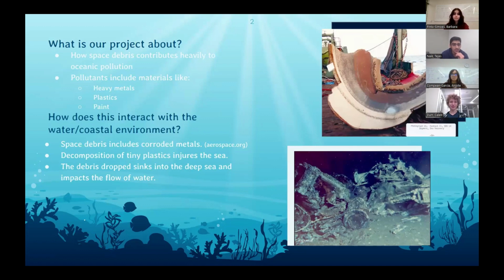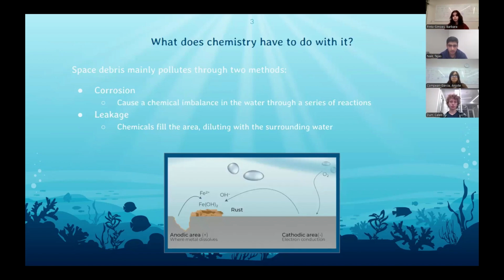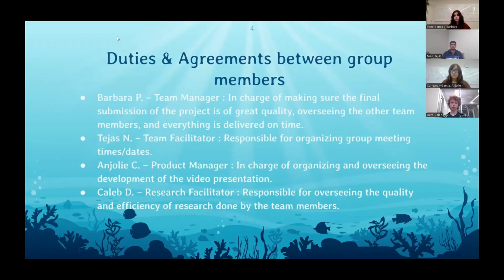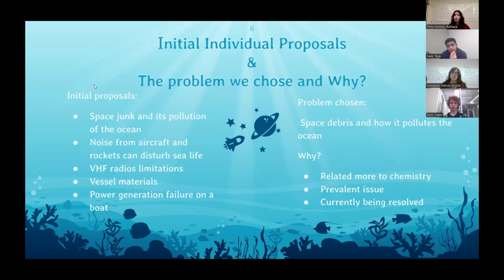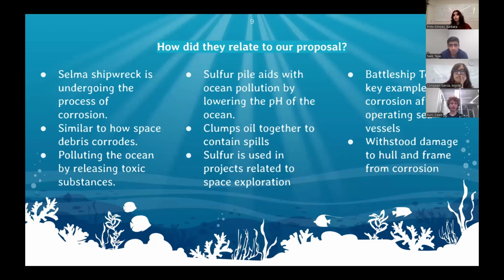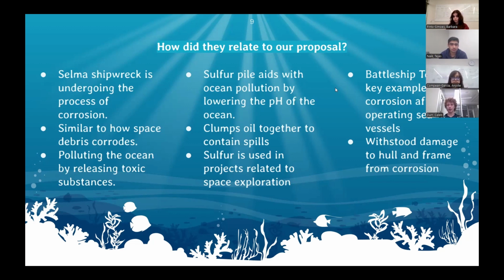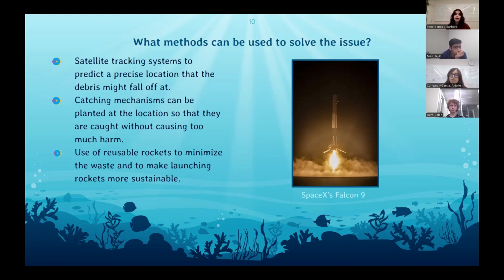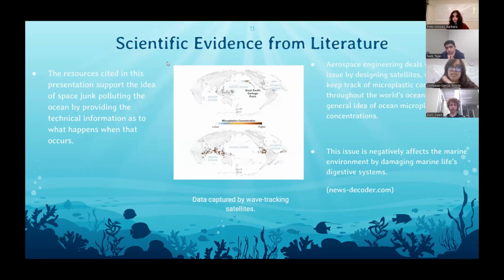Boat Trip Project Group 1. Section 403